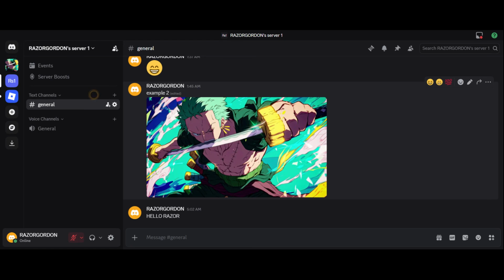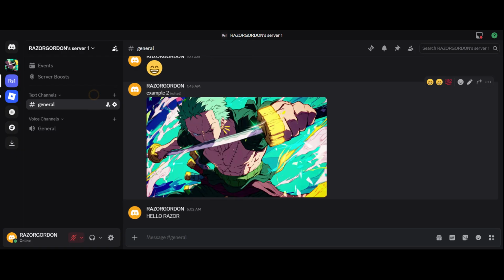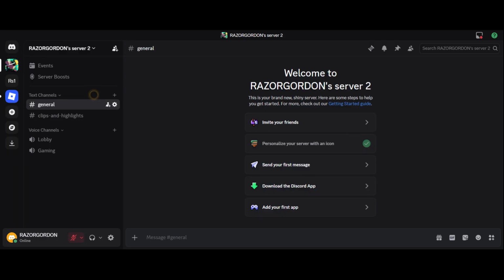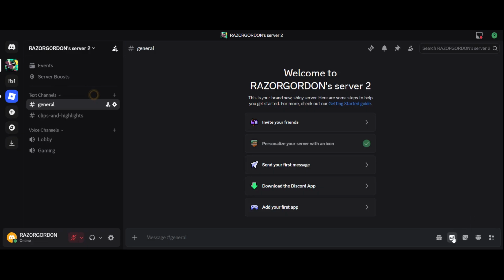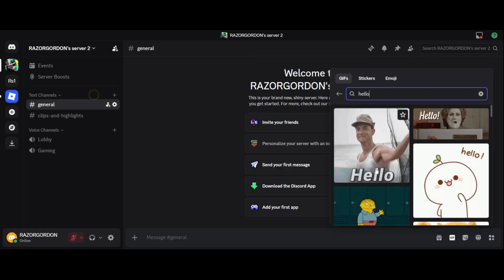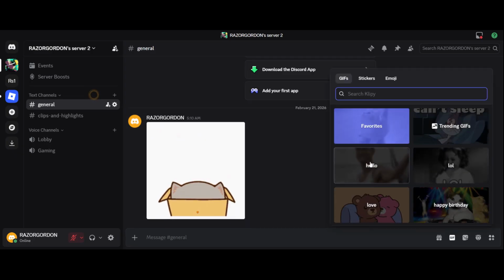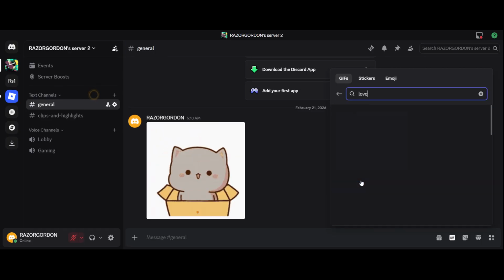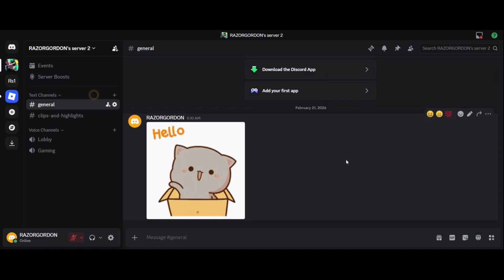How To Send Giphy In A Channel In Discord (2026 Easy Guide)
Learn how to send a Giphy in a Discord channel using the built-in GIF feature. This quick step-by-step guide makes sharing GIFs in any server simple and fun.

Timestamps:
0:00 Introduction
0:33 Open Discord & Select Server
1:05 Access The Message Textbox
1:28 Click The GIF Button
1:55 Search Or Browse GIFs
2:28 Select & Send Your GIF